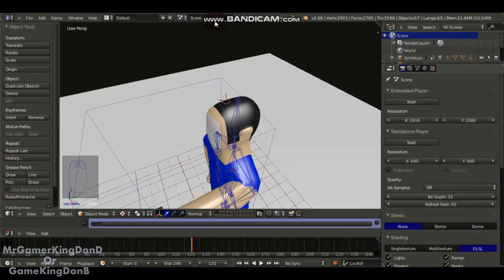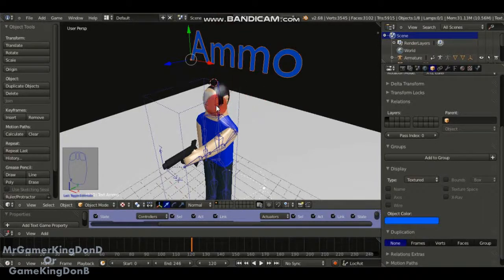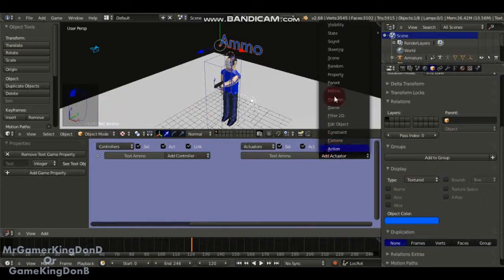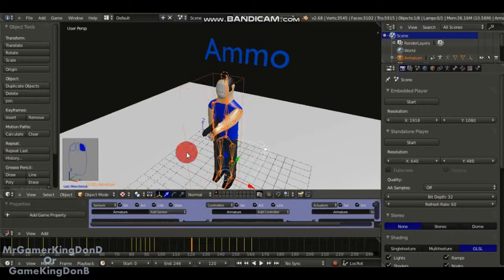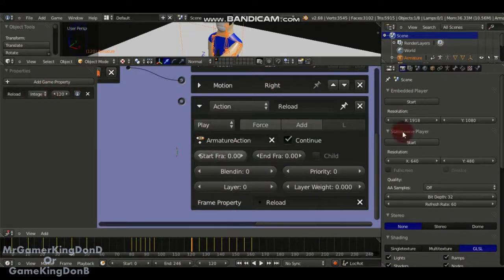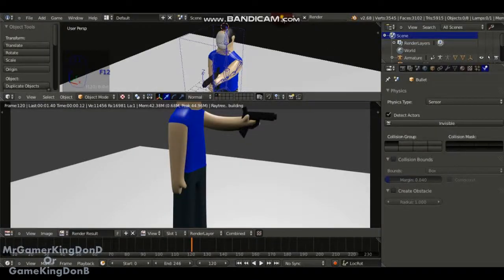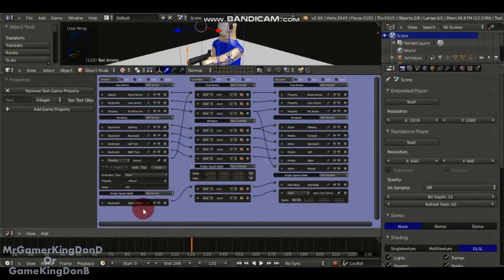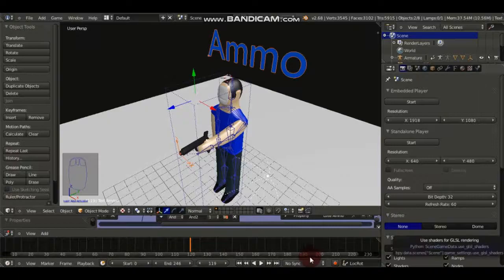Blender Game Engine How to Reload a Gun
Here is a link to Blender.org website